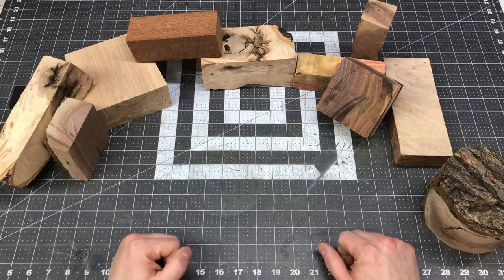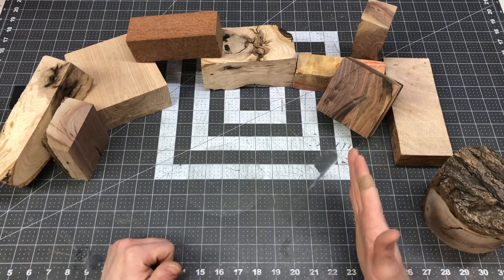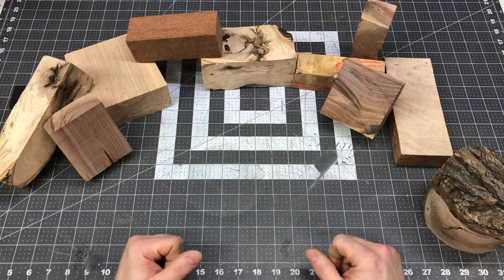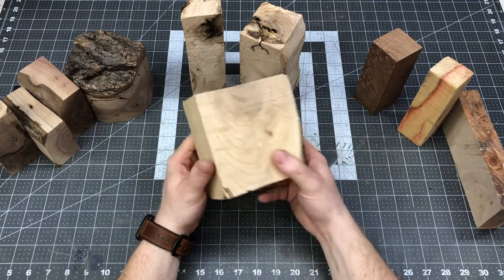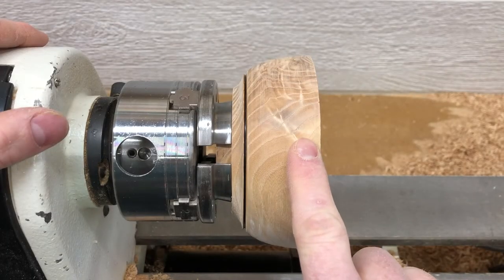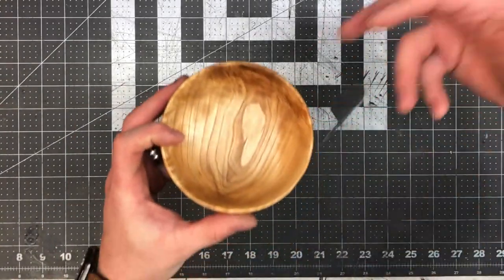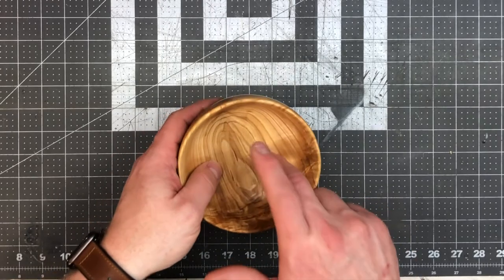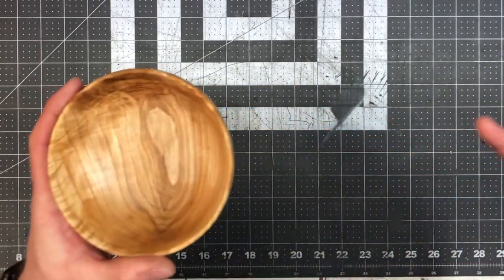My Discovery Process - Turning a Bowl - Woodturning Project | Davidson Crafts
For this project I went in with no plan to show the process that I go through when finding a project to craft. We ended up with a great little Ash wood bowl that has some beautiful figuring. Enjoy!

I am a self-taught woodworker/crafter who still has much to learn so please don't view this content as instructive.